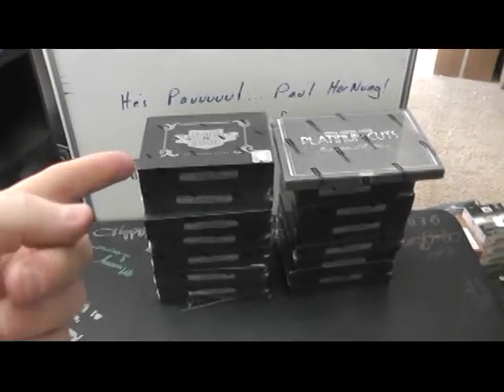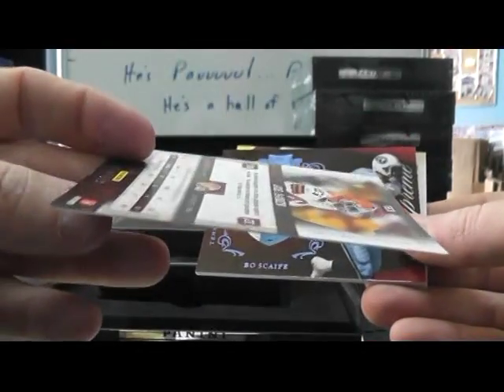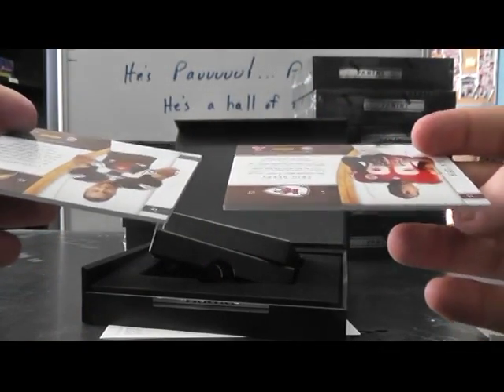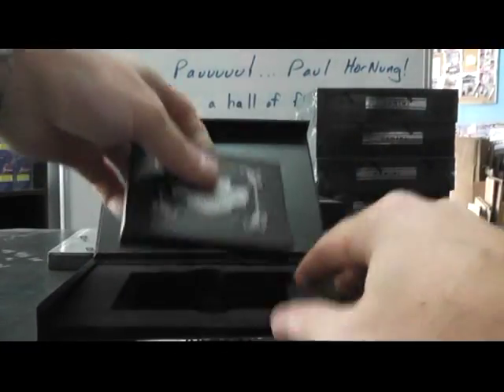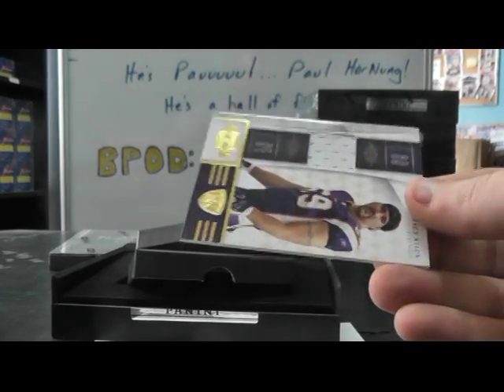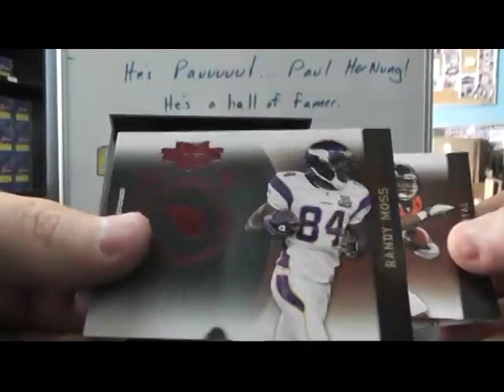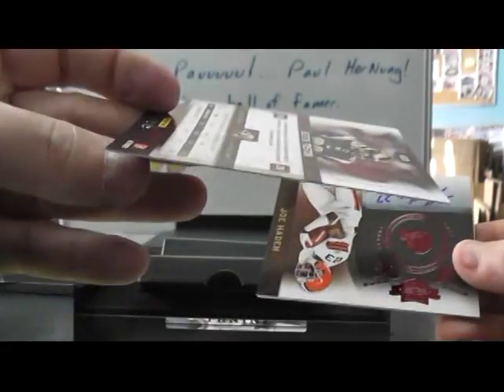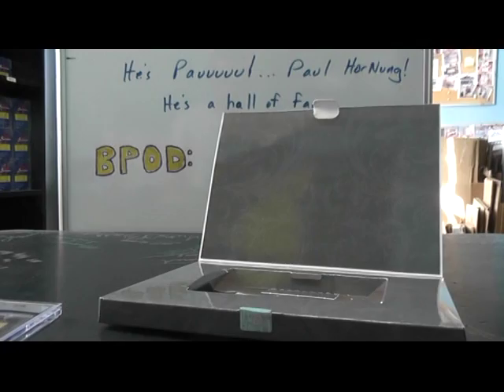Tim A's 2010 Plates & Patches Football & 2013 Platinum Cuts 14 Box Break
Thanks a lot Tim, Chris J.